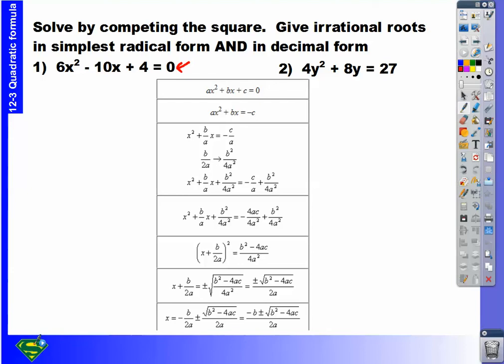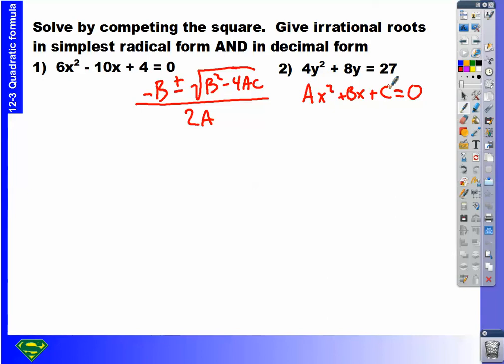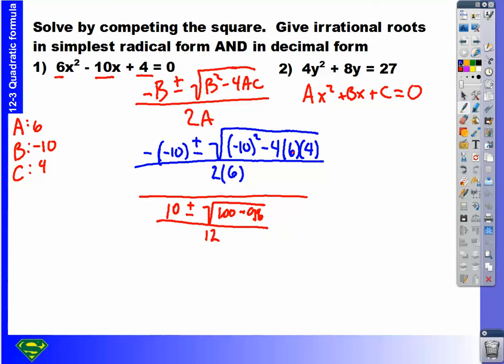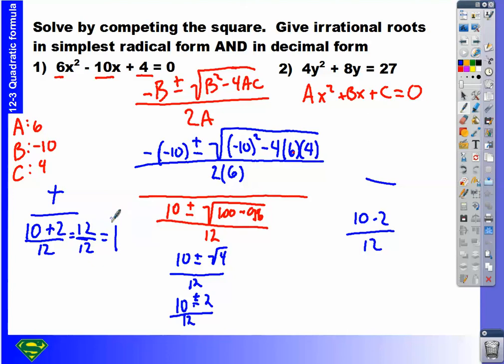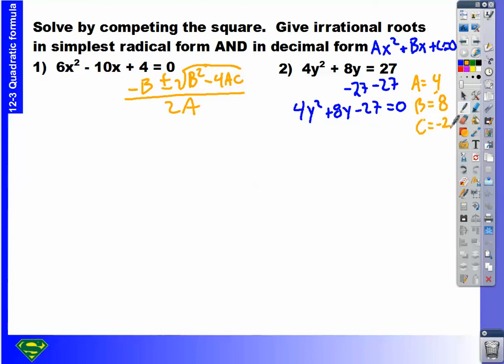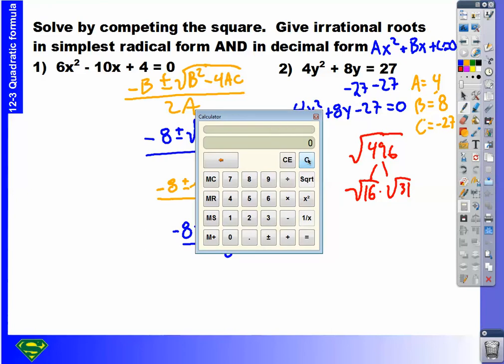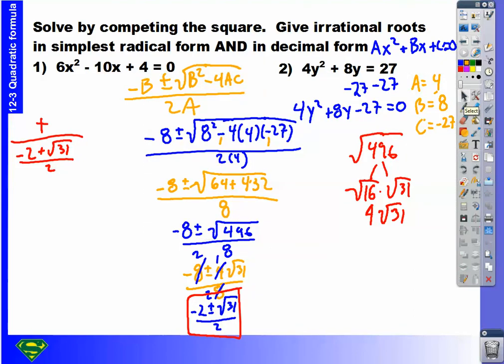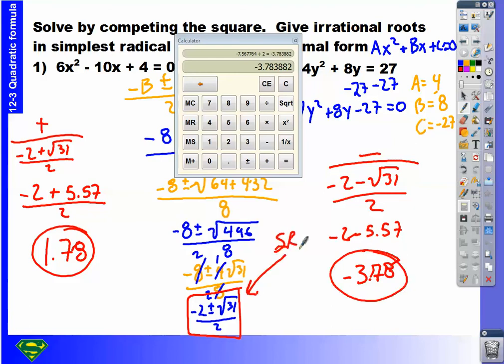12-3 how to use the quadratic formula